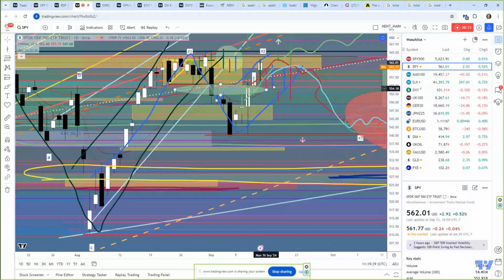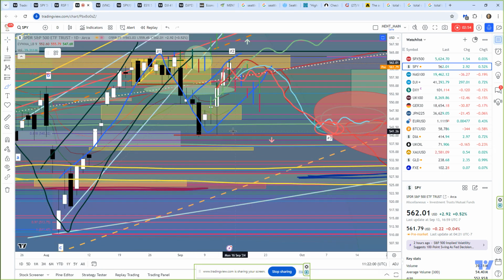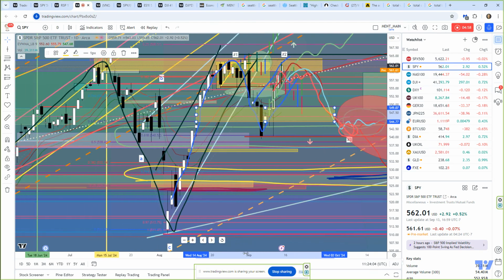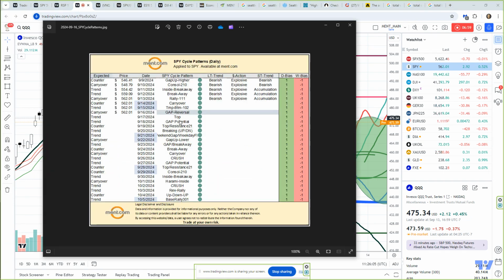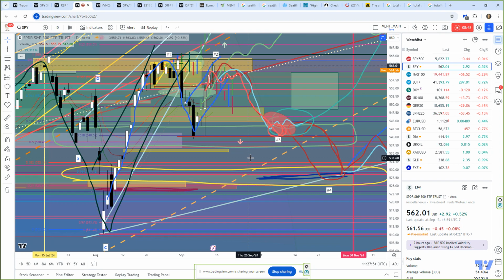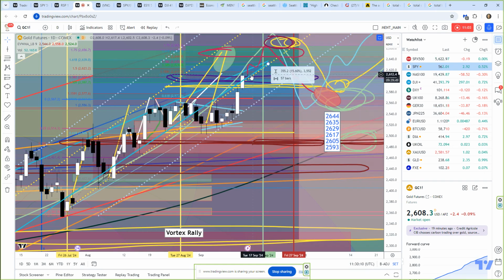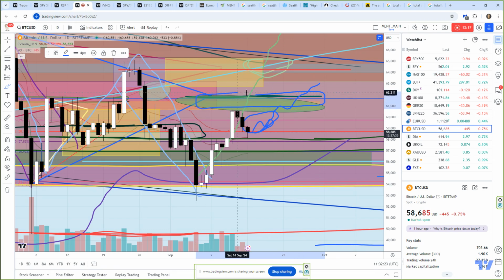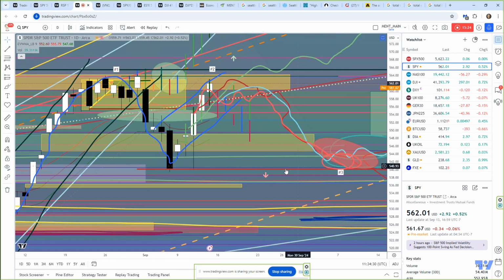SPY/QQQ Plan Your Trade For 9-16 : Gap Reversal Pattern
My honest opinion related to the next 2~3 trading days is - go take a few days off and wait out the markets for the next 48+ hours.

I don't believe there will be much in terms of opportunity over the next 48-72 hours as price is likely to chop around near the top of the current FLAG. The real opportunity comes late Wednesday and into Thursday/Friday as price should attempt to break downward (if my analysis is correct) and move into a solid 5-7+ days of downward price momentum.

What I see happening over the next 48-72 hours is Sideways Chop.  Not fun for the average trader and really not something you can make a lot of money trading unless you are very skilled at catching short-term price rotation with options.

Overall, the next 48+ hours should be about observation - watching price attempt to stall, break away from this FLAG, and setting up for the bigger move near the 19th & 20th of September.

I'm not telling you how or what to trade. I'm just saying I believe the next 48-72 hours will be very difficult for average traders.

OK. Happy Monday.

Get some.